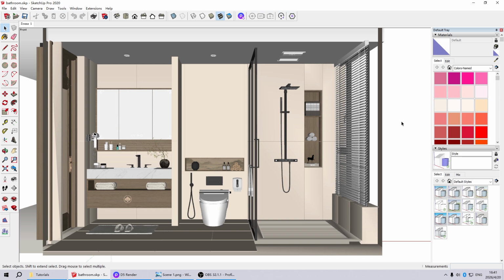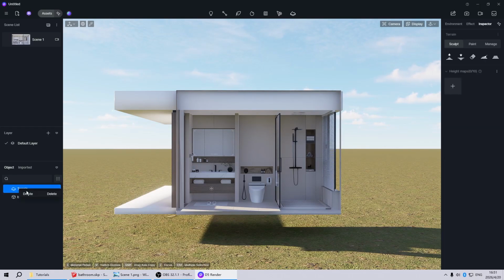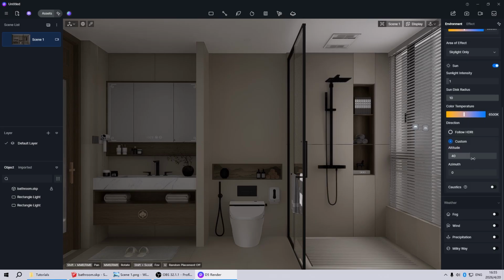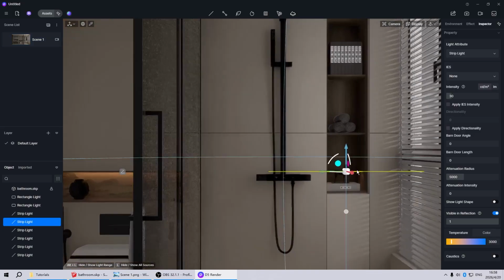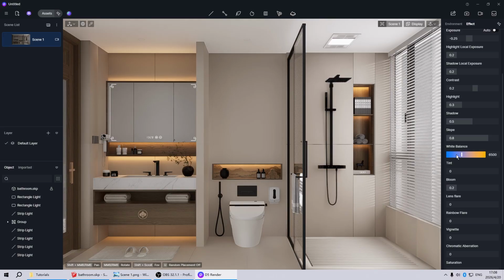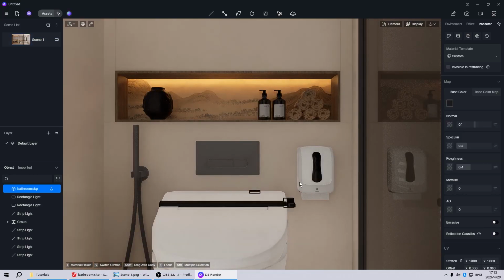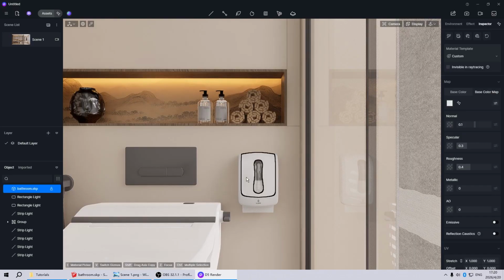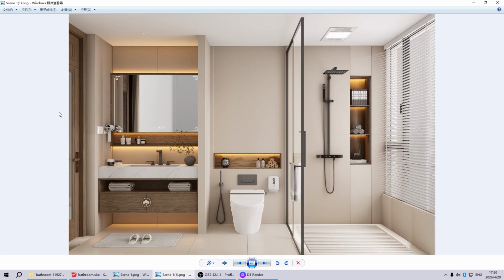Bathroom Rendering in D5 Render, Step by Step Tutorial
D5 render, step by step tutorial, bathroom, interior design, sketchup